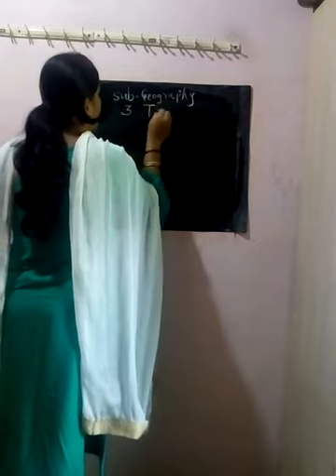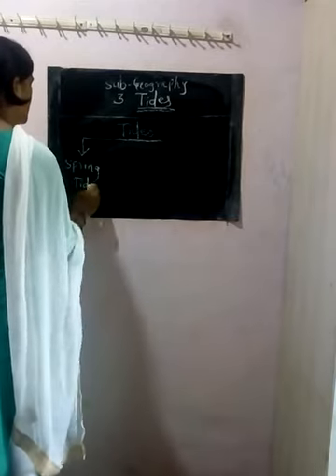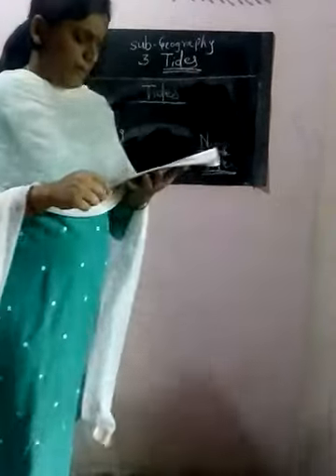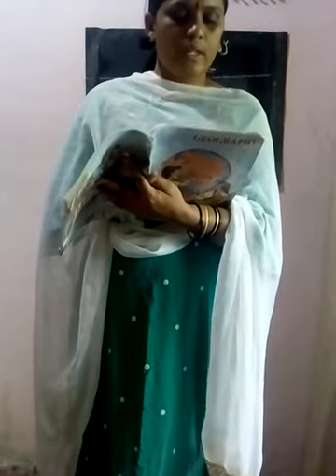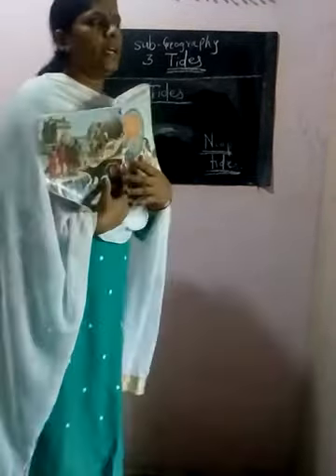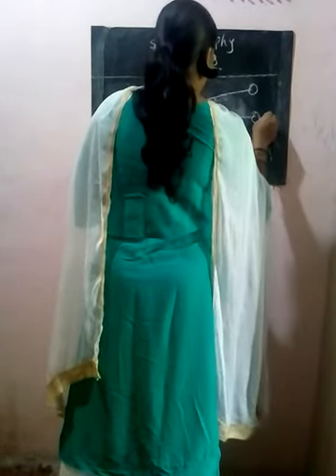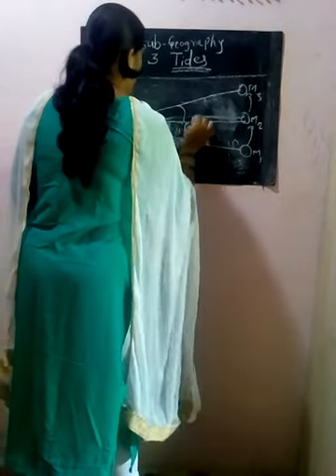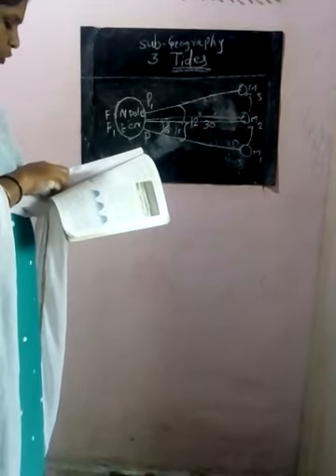7 std geography 3tides part3